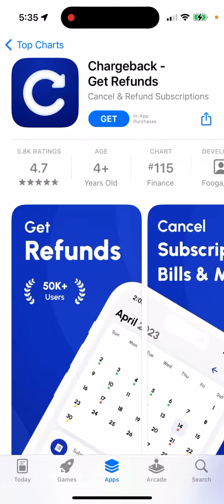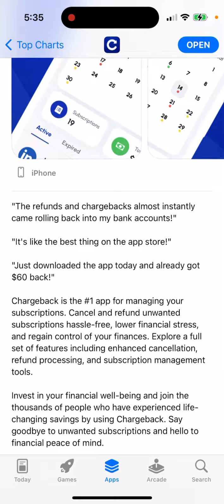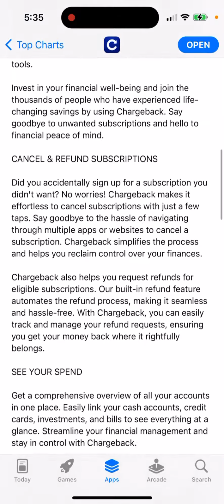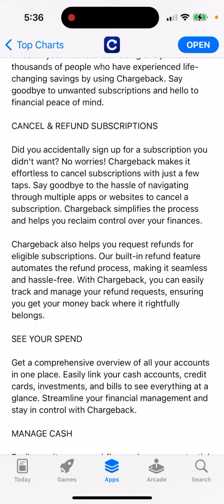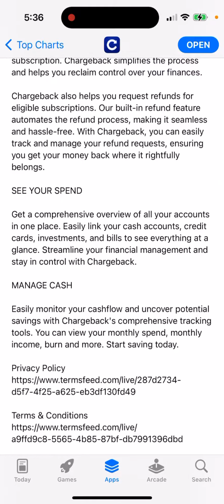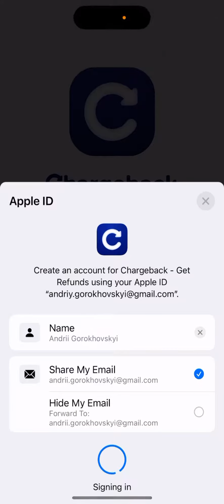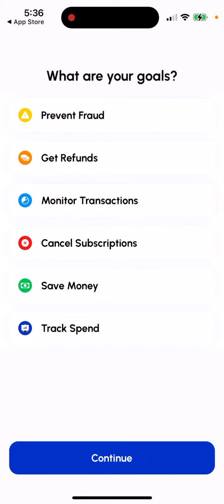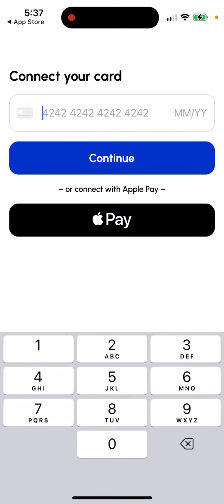Chargeback app - Get refunds - how to install on iPhone?